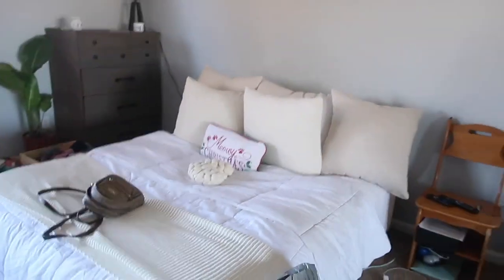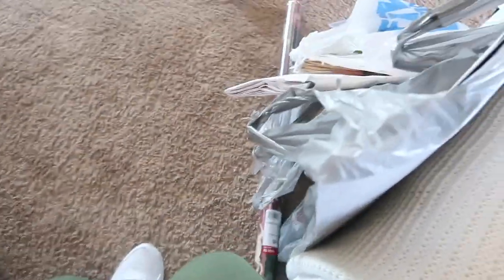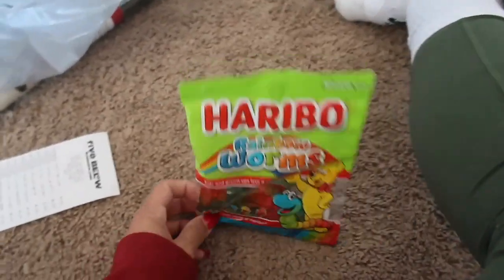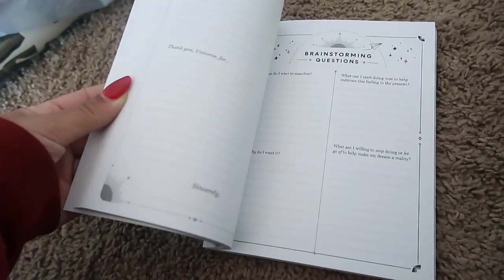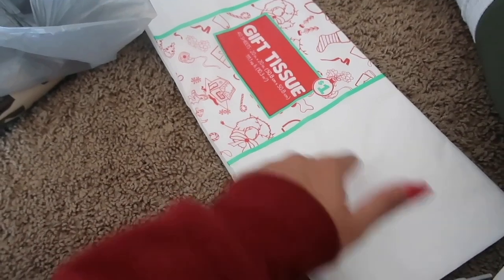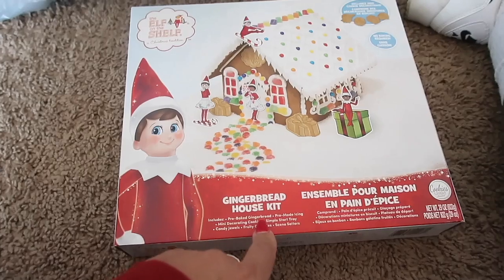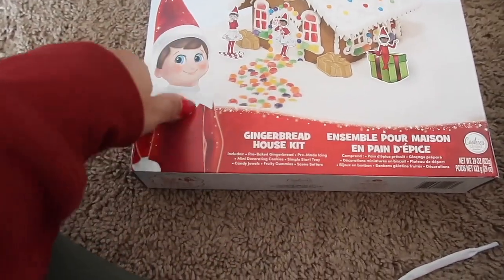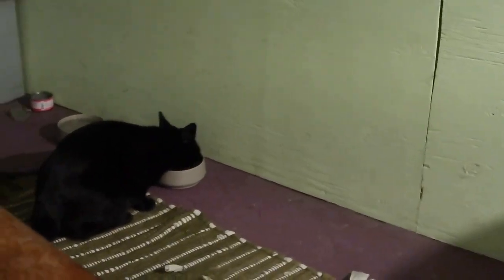A day in my life vlog | shopping, canes, room update (vlogmas day 21) Harmony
Today's vlog is just gonna be a day in my life :) I'm not gonna lie, vlogmas is kicking my asssss! lol. It's worth it though!! I love you guys so much!!! 🥹

♥️ Harmony